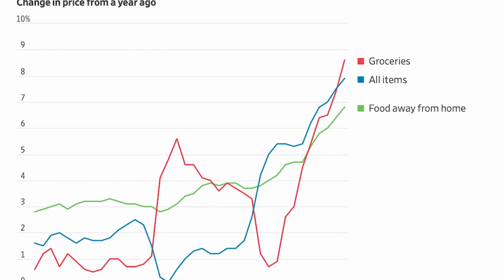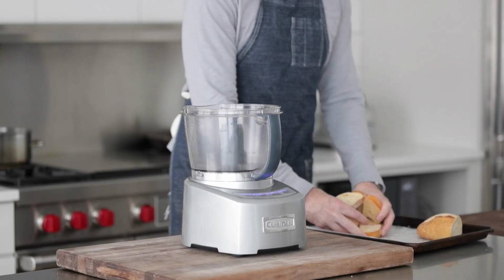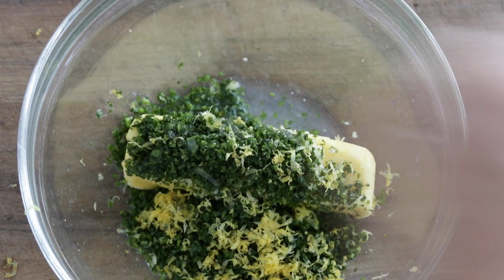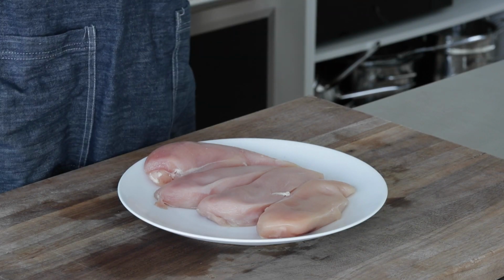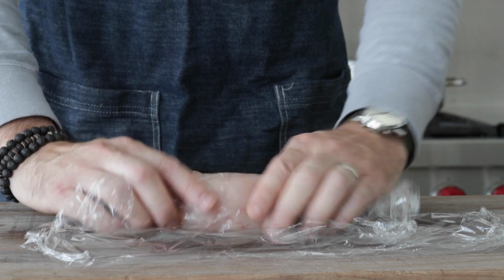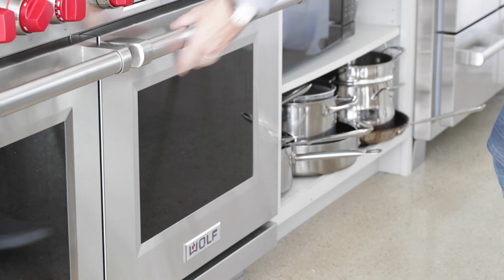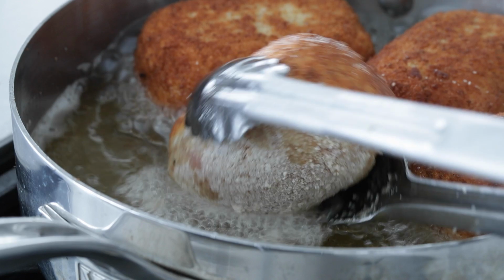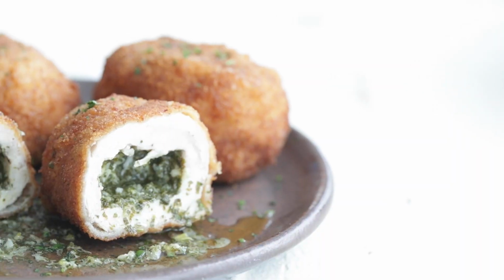Feeding My Whole Family a Gourmet Chicken Kiev Meal for under $25 TOTAL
Food is CRAZY expensive, and because budgets can get tight, I want to see if I can give a family of 4 a fine dining meal for under $25. See what I make and the final cost!

PRINT OF THE CHICKEN KIEV RECIPE AT:

Ingredients for Chicken Kiev:

For the Butter:

• 1 stick softened unsalted butter
• ¼ cup finely minced fresh parsley
• 1 finely minced garlic clove
• Zest and juice of ½ lemon

• 4 boneless skinless chicken breasts
• ½ cup all-purpose flour
• 2 large eggs
• 1 cup breadcrumbs
• Salt and pepper to taste
• neutral flavored oil for frying

• 2 tablespoons unsalted butter
• ½ peeled and small diced yellow onion
• 2 small diced ribs of celery
• 1 finely minced garlic clove
• 2 cups long grain rice
• 3 ½ cups chicken stock
• 2 tablespoons chopped fresh parsley

PRINT OFF THE ROASTED CARROTS RECIPE AT:

Ingredients for Roasted Carrots:

• 2 bunches of peeled and trimmed baby carrots
• 6 to 8 garlic cloves
• 2 tablespoons olive oil